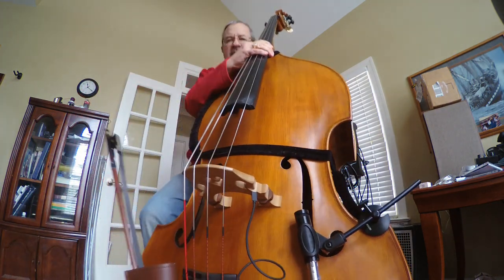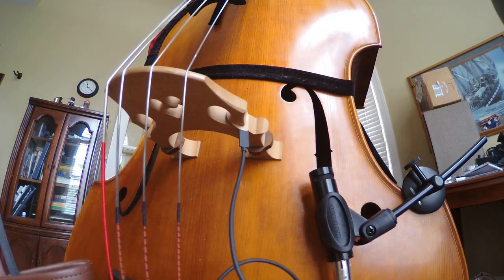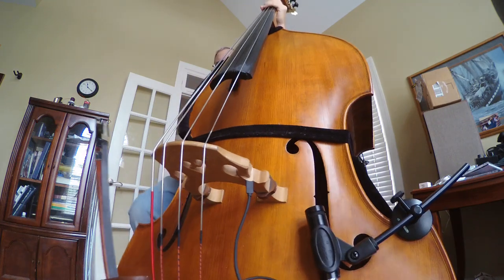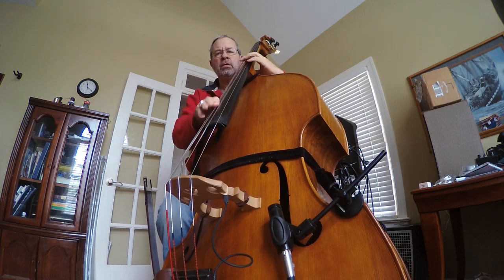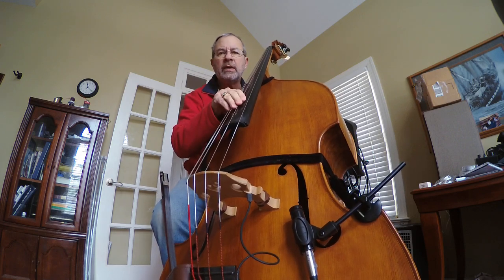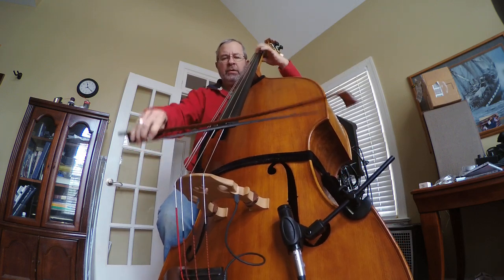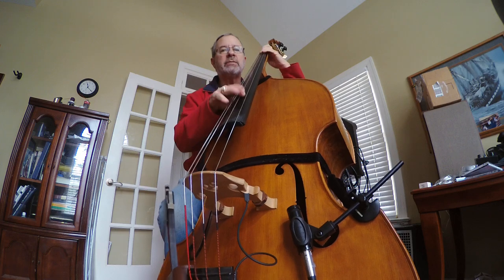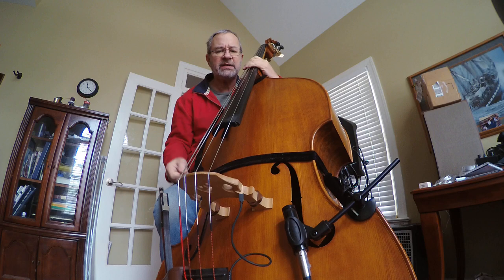Chuck Israels Signature Mic for Double Bass by XlsonAudio.com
This is the video clip which mixes the Zoom Q8 onboard stereo mics along with the Chuck Israels Mic. The following files will be the onboard mics alone and the Chuck Israels mic alone.